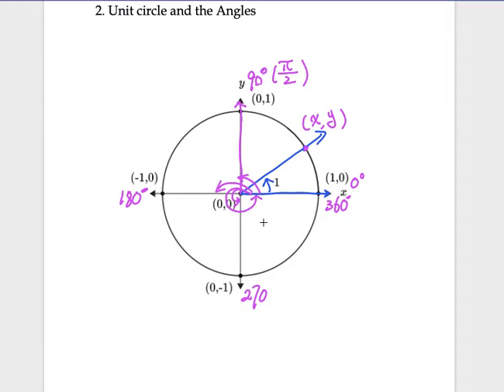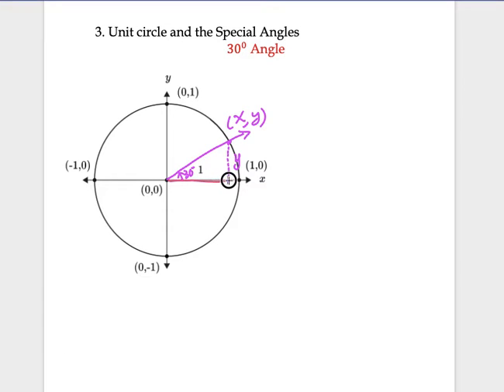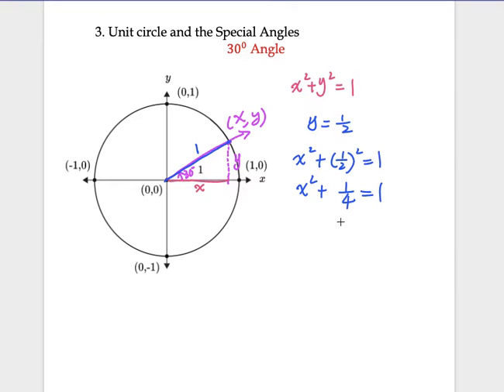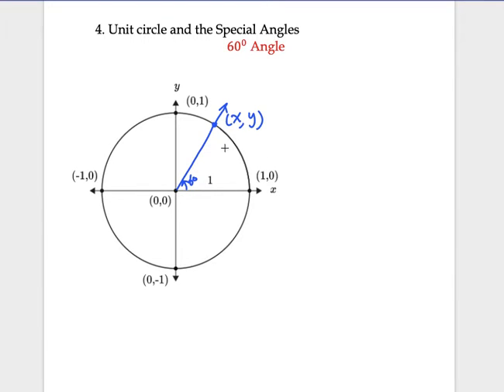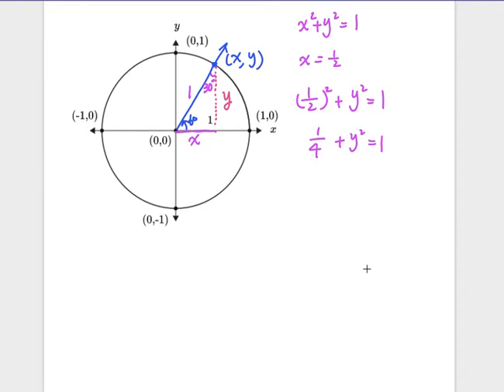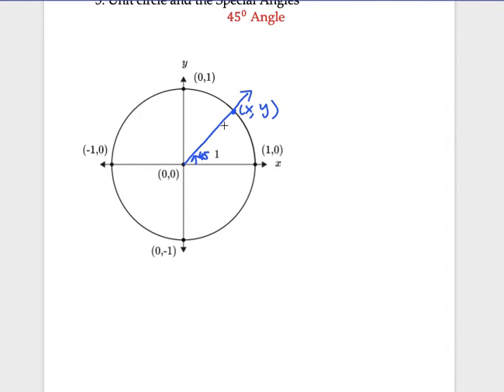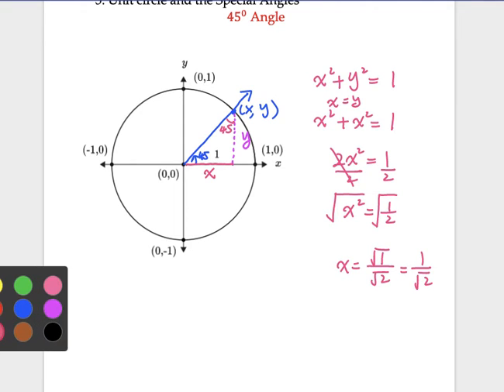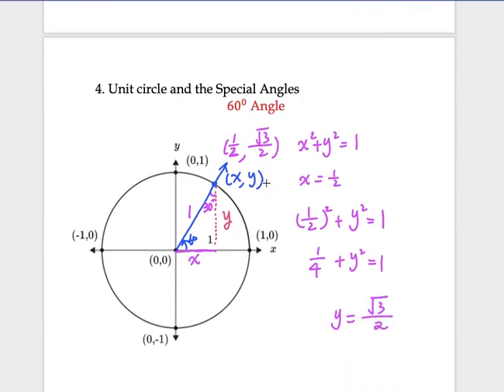6.3_Unit Circle Special Angles